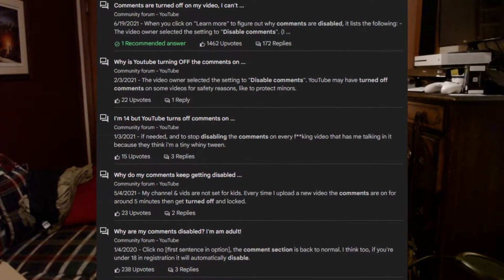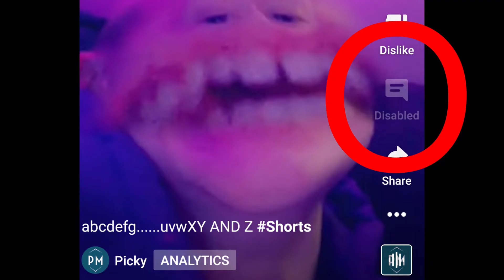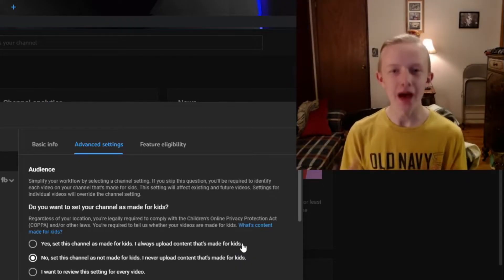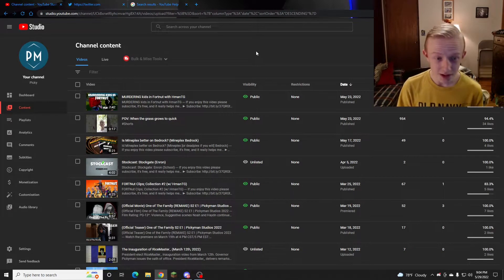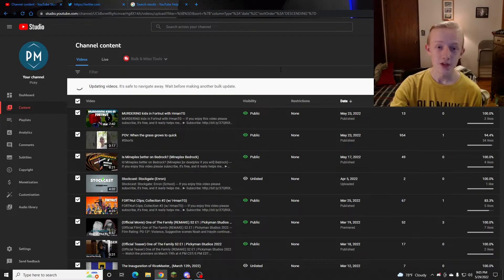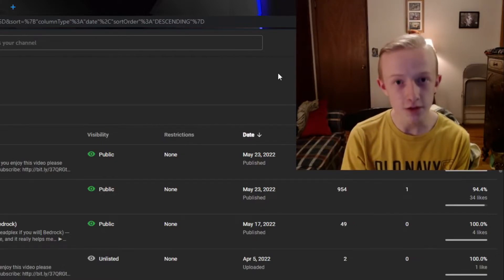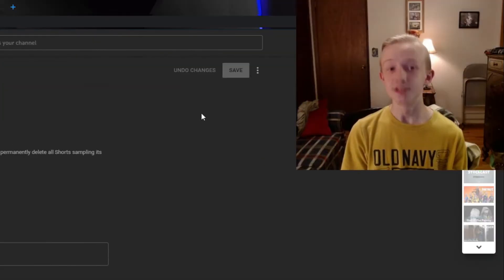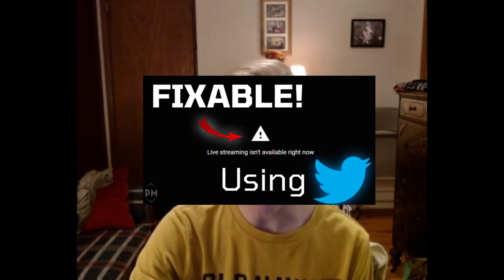How to FIX Disabled Comments on YouTube - in 3 minutes! (2026)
How to FIX Disabled Comments! | How to Re-enable Comments (2026)

0:00 Intro
0:47 First check this Channel setting
1:15 Re-enabling comments
1:56 Uploading strategy
2:40 Live streaming disabled?
3:00 Outro

Are your comments disabled on your videos? "Comments are turned off"? This quick up-to-date video will guide you on how to reenable your comments for good. All using YouTube Studio. Is your live streaming also disabled? So you see "Live streaming isn't available right now"? If so, you can use Twitter to restore your rights. Learn more on how to do that in this quick video

*NOTE: If you violated guidelines and lost your live permissions, this method may not work. You could use this to dispute the issue, but this is mainly for resolving bugs, errors, hacked accounts and etc.*
(etc.
- Extensions used: TubeBuddy Extension.)
SUB AND LIKE TO SEE MORE CONTENT LIKE THIS ^!